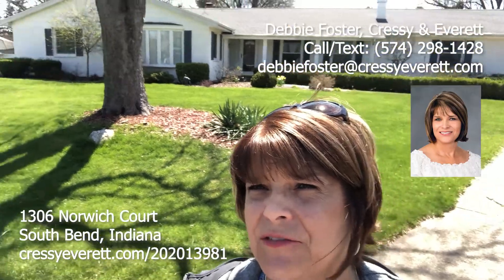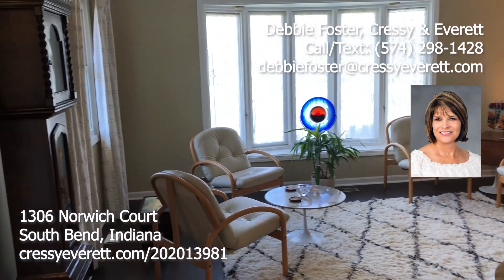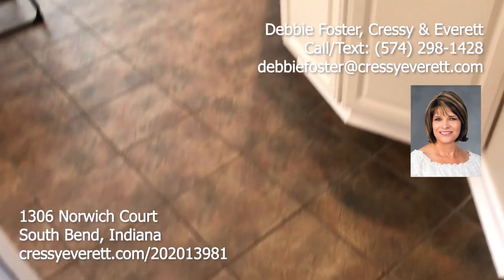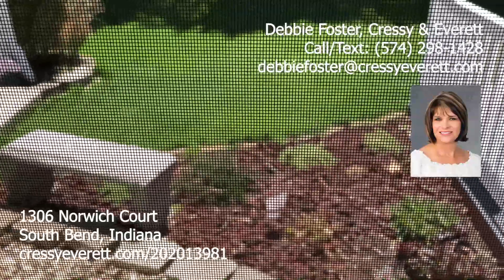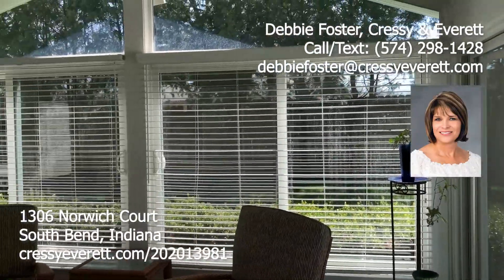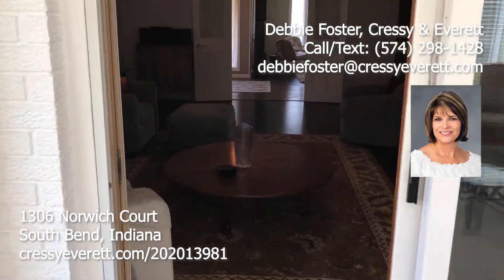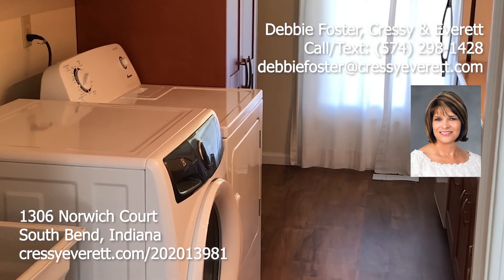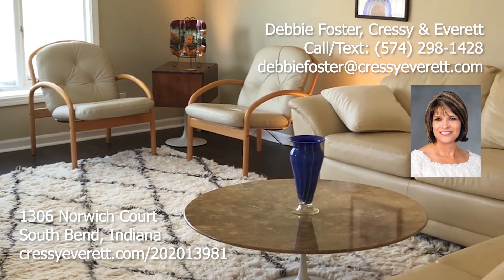1306 Norwich Court, South Bend, Debbie Foster, Cressy & Everett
1306 Norwich Court, South Bend, Debbie Foster, Cressy & Everett